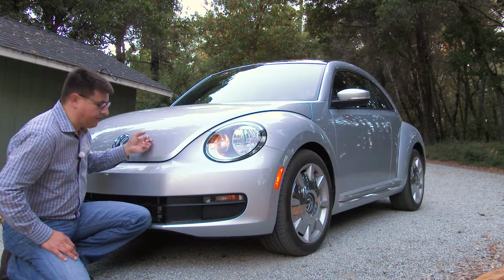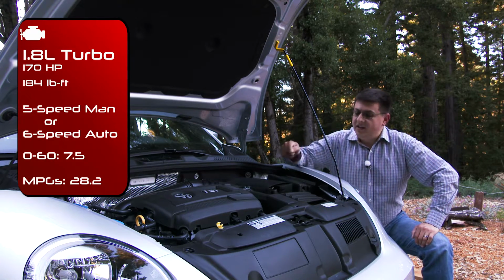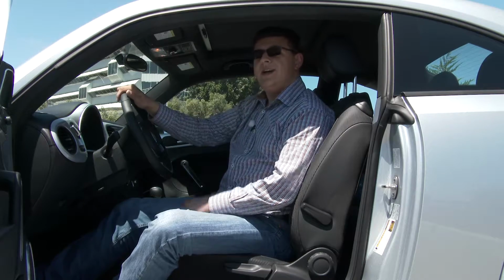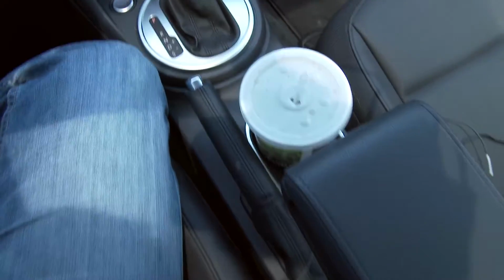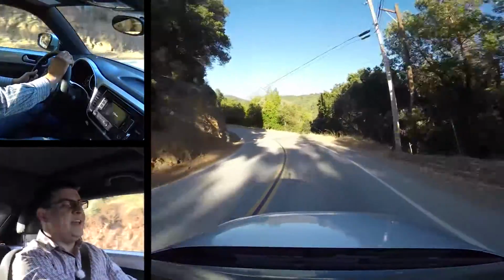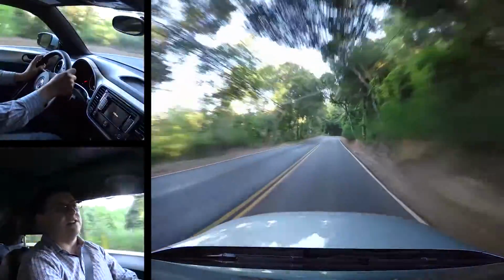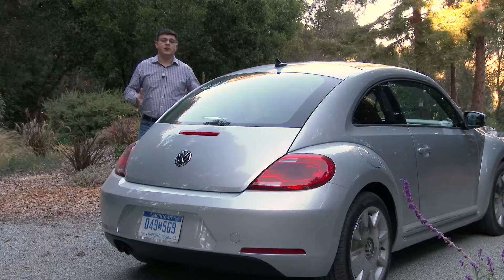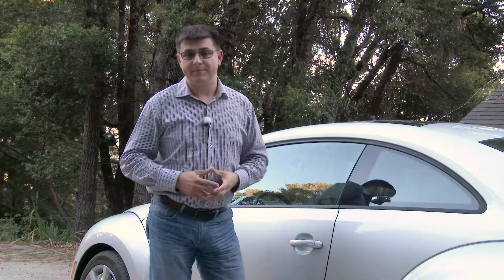2015 Volkswagen Beetle 1.8T Review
Once upon a time Volkswagen's iconic Beetle sold primarily on its low sticker price, durability reputation and ease of maintenance. VW's new Bug however sells on retro style and a healthy dollop of nostalgia.

The Bug before us today is the second generation "new Beetle." The Beetle was first resurrected in Europe as a 1998 model based on VW's Golf and A3 platform and then redesigned for 2012 sharing its bones with the MK5 Golf and Jetta. Redesigning retro is always tricky, this explains why the original Bug barely changed over the years and why the other retro-flashbacks like the PT Cruiser and Chevy HHR turned into one-hit-wonders. If you don't change enough, shoppers won't see a reason to trade in Herbie for a new time capsule. Change it too much and you’re left with a caricature. Either way you slice it however, the retro comes at a cost.